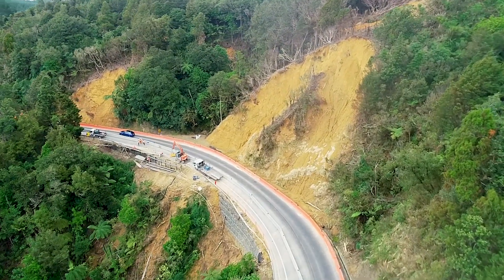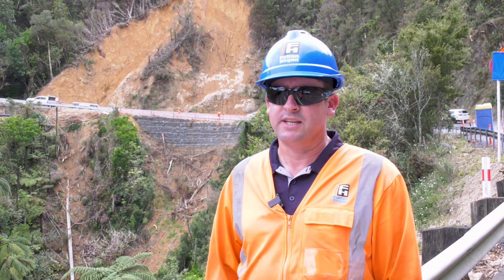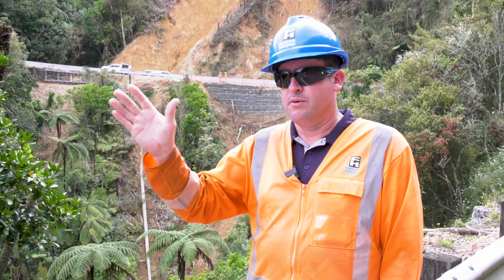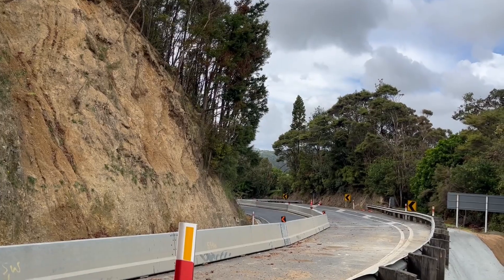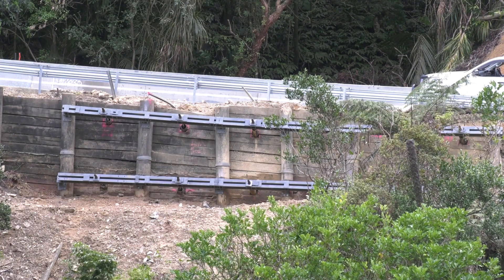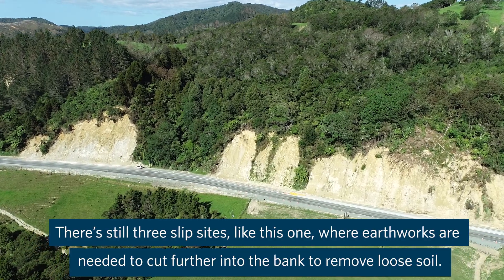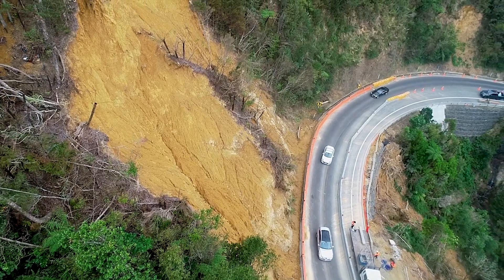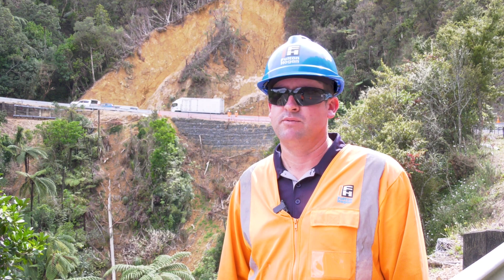We're opening both lanes of SH1 over the Brynderwyns during Easter.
Over the Easter holidays you’ll be able to use SH1 over the Brynderwyns in both directions for the first time since Cyclone Gabrielle.
We know that there will be higher traffic volumes over this time, so we made it a priority to open the road.
However, it’s still in a vulnerable condition so there’ll be temporary speed limits and traffic management in place, and we ask you to take your time and expect delays.
Some of the major slip sites still require more work, which is why from April 17 we will need to fully close the road again for two weeks. In the video below we explain why it will be too dangerous to work next to live traffic during that time.